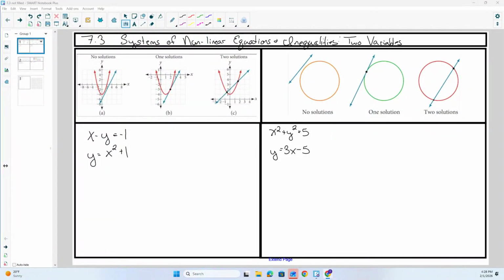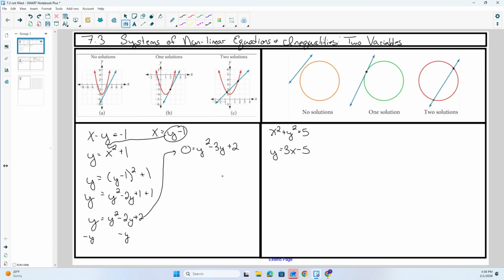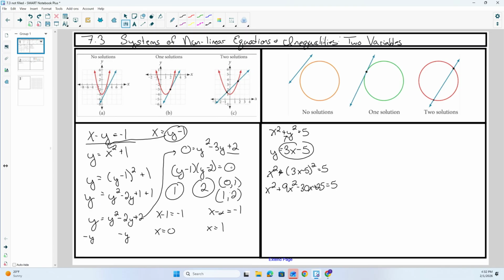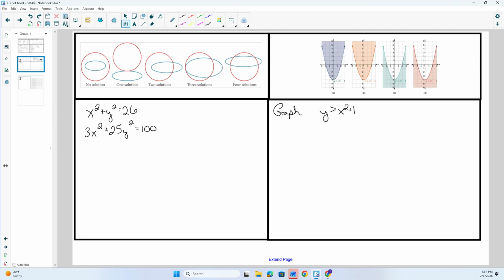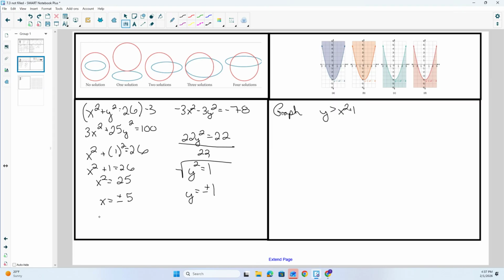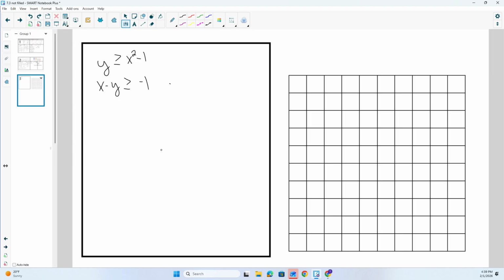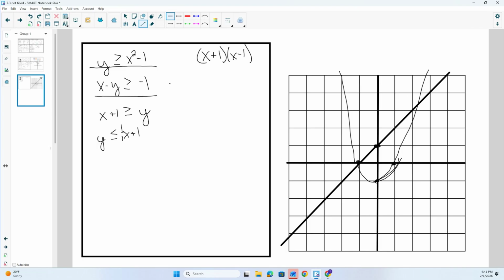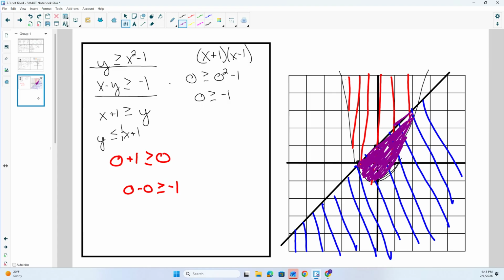7.3 non lineary system of equations.